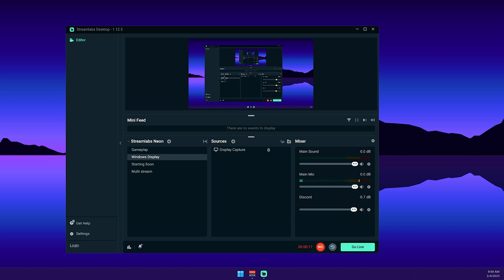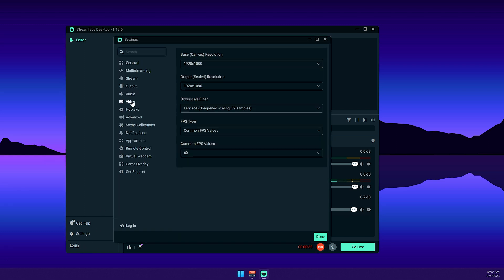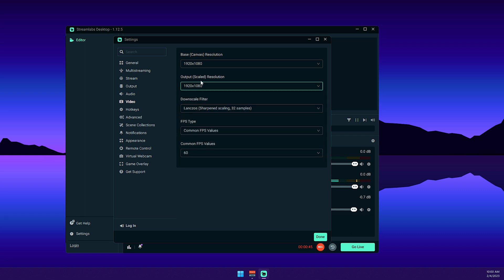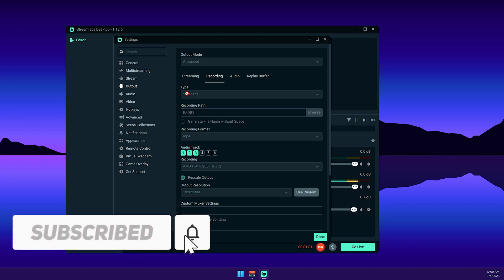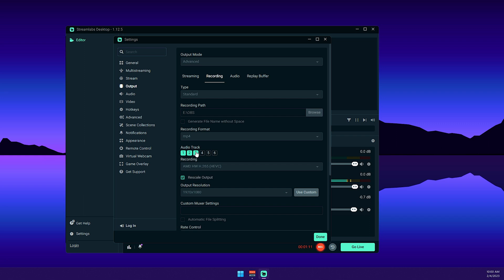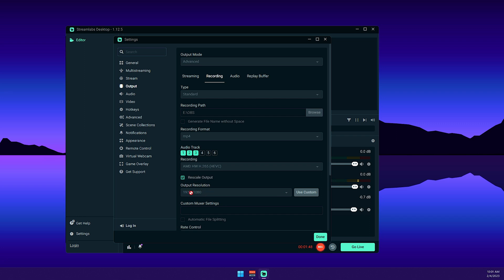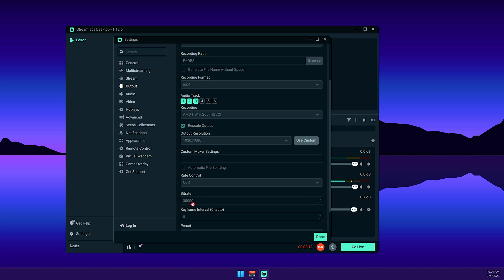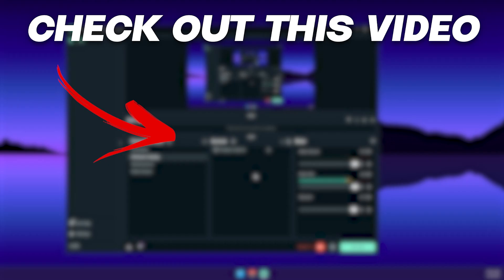Best AMD Recording Setting in OBS in 2023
This short Guide will show you how to get the Best AMD Recording Setting in OBS in 2023